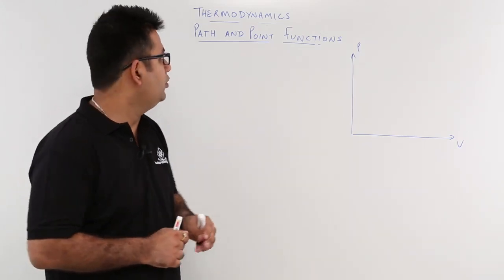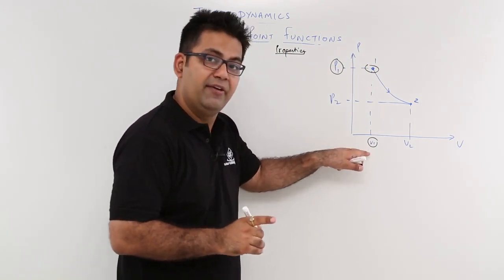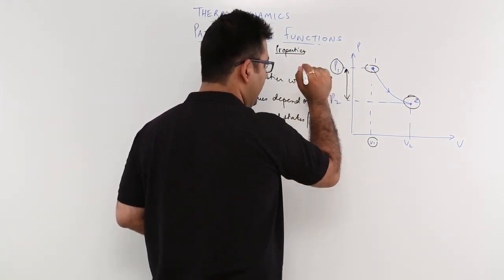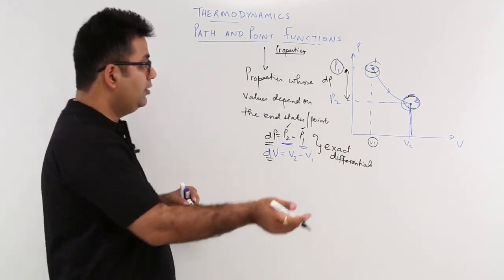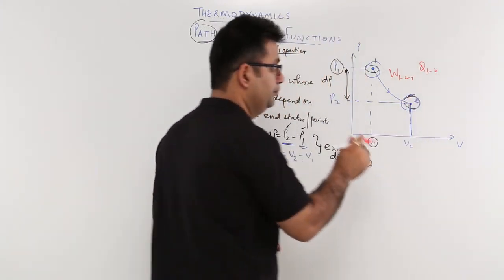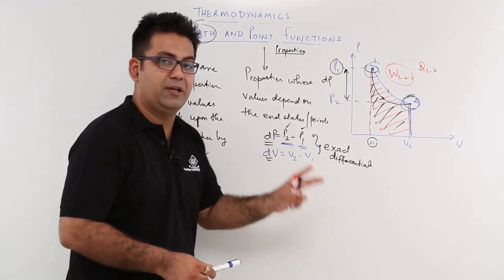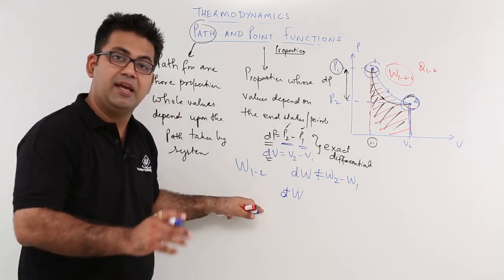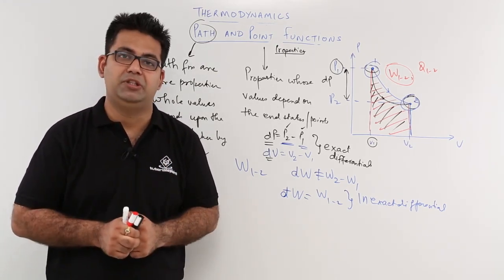Path and Point Function